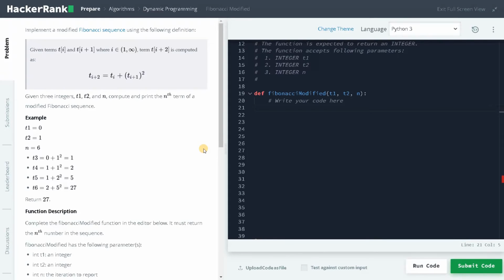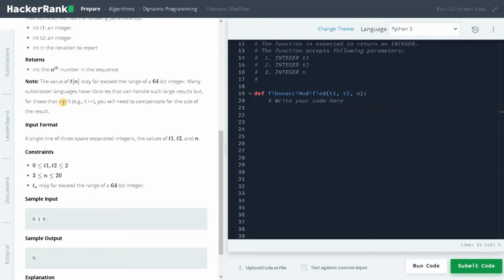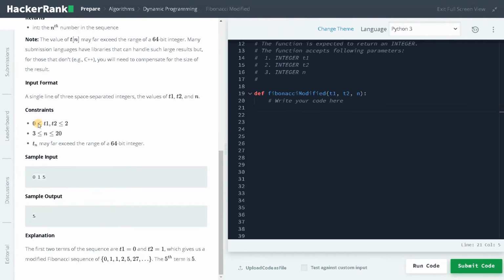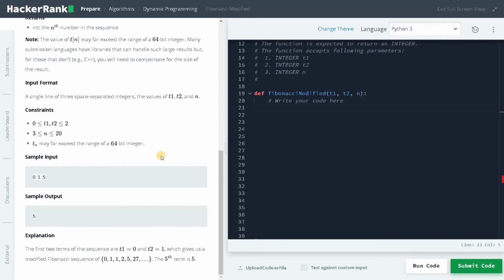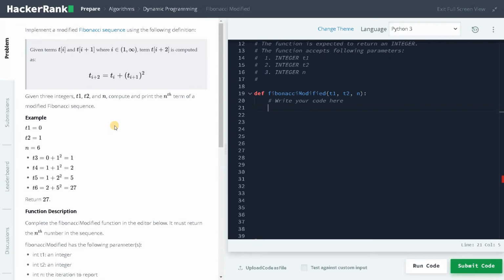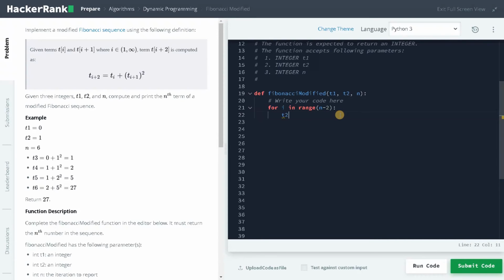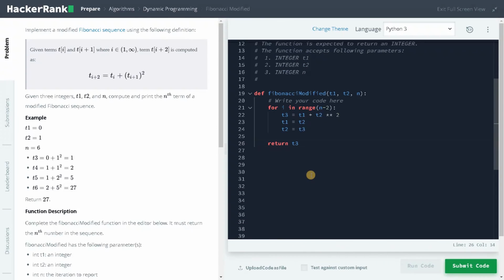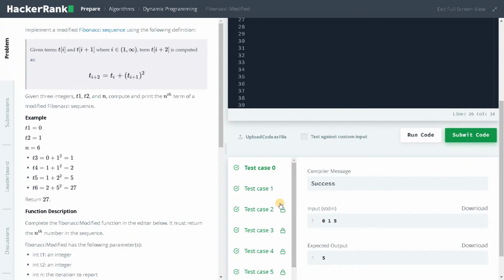225 - Fibonacci Modified | Dynamic Programming | Hackerrank Solution | Python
⭐️ Content Description ⭐️
In this video, I have explained on how to solve fibonacci modified using simple logic in python. This hackerrank problem is a part of Problem Solving | Practice | Algorithms | Dynamic Programming | Fibonacci Modified and solved in python. The complexity of this solution is O (n).